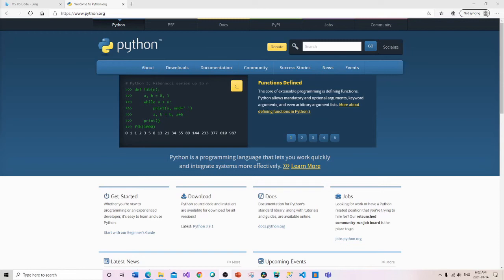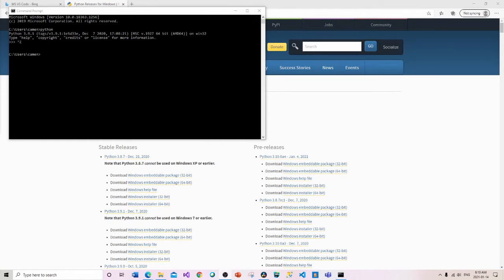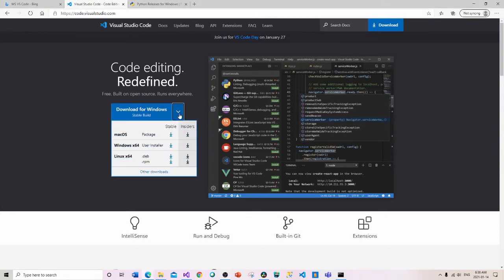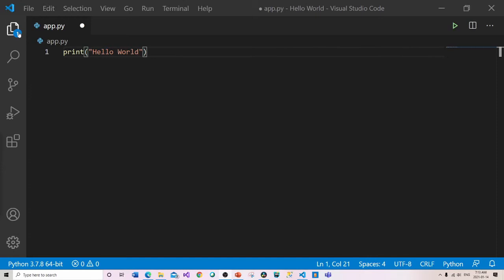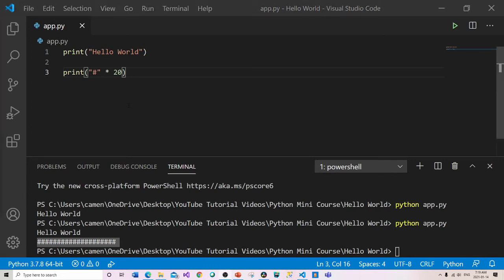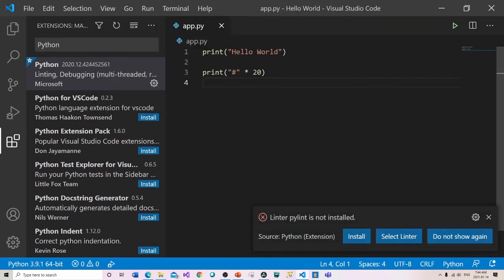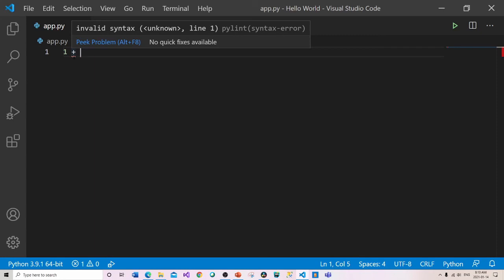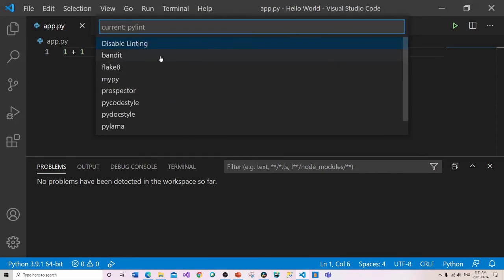Part 1 Getting Started with Python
In this mini course, we'll learn the basics of Python 3, for our eventual use in Machine Learning.  For this course I'll use VS Code with the Python Extension as well as PYLINT.